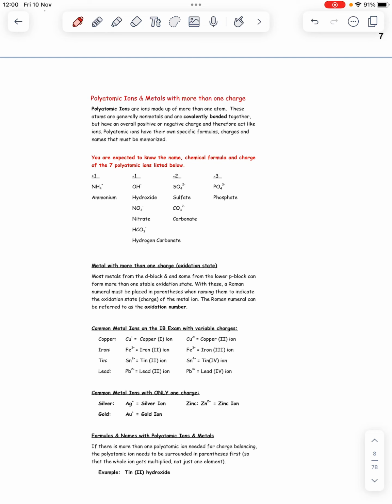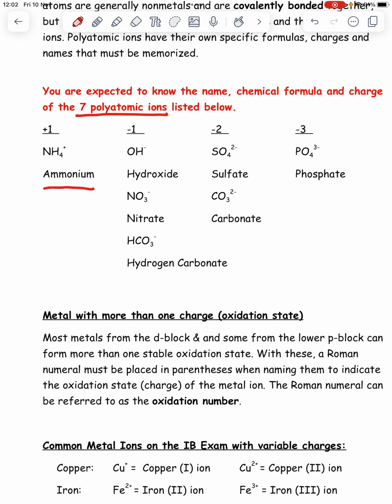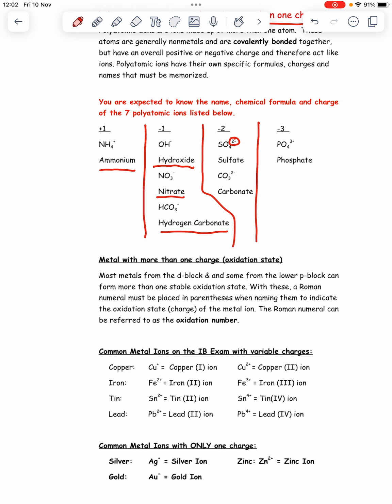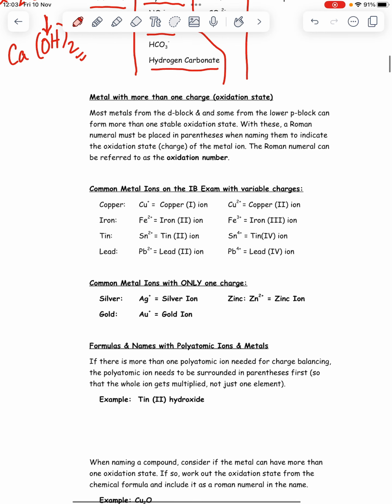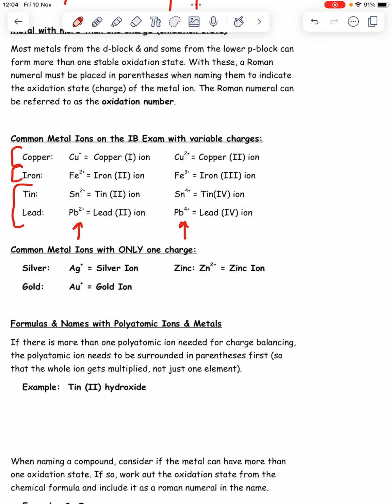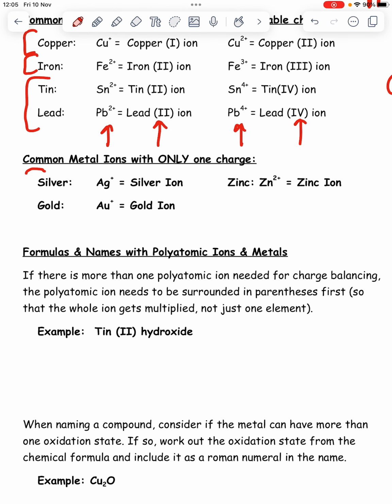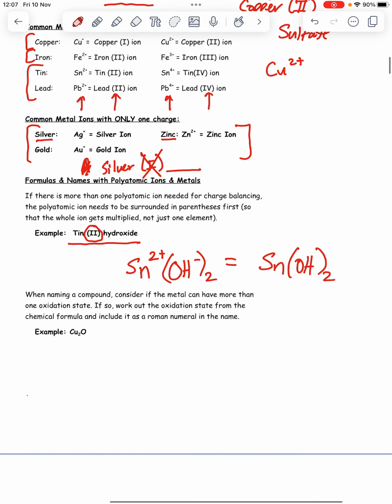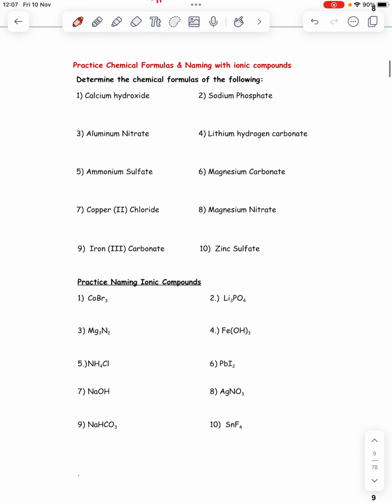Ionic Formulas & Names - Polyatomic Ions & Transition Metals